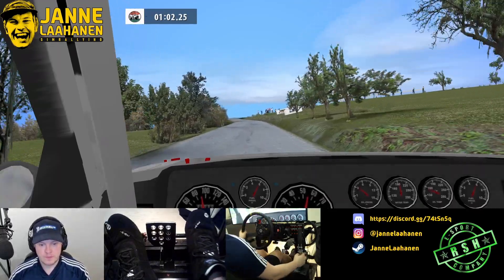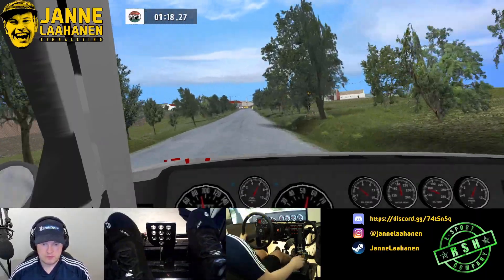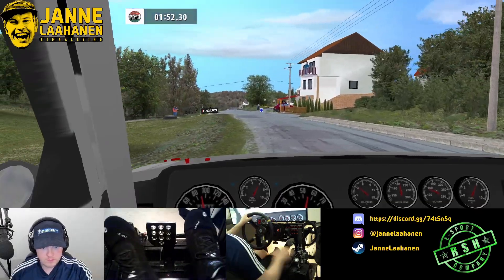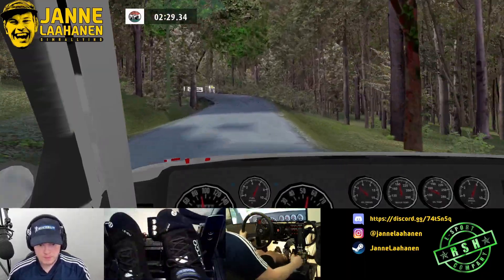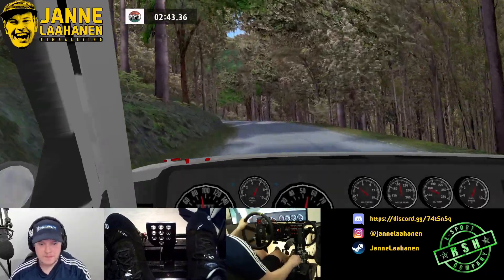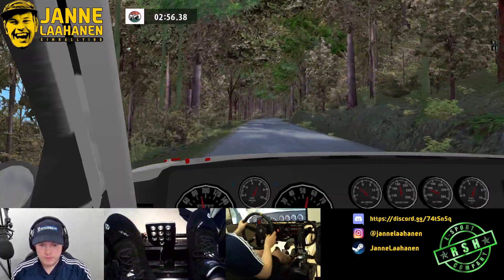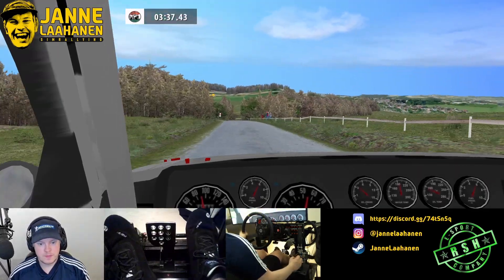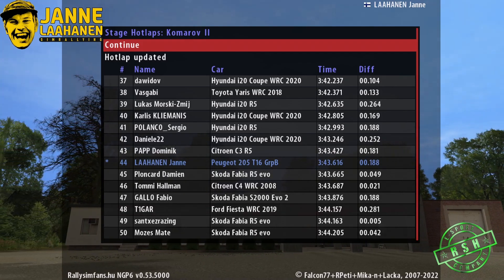Maximum Attack Mondays #239 - RSF RBR (NGP 6.4) - Peugeot 205 T16 in Komarov 2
Big thanks to Joonas Lönn for the 205 tarmac setup, take a look at Joonas' stuff over at

I'm in a commercial agreement with RSH E-Sport Company and they've supplied me with a Hamrock Hades rig.

As a part of our commercial agreement, I got the rig with a smaller than normal payment, and the true price for my rig is determined by how much sales I can bring to the company. There's two ways you can help me with this:

1. Use the code "Janne" for purchases over 300€ on RSH E-Sport Company and get headset holder for your rig and a RSH can cooler on top of your order.

Helping with the means mentioned above is COMPLETELY VOLUNTARY. Helpers of any kind won't get any other sort of special treatment. This is to remove any pressure of helping from you guys. The reason why I don't accept any other sort of monetary help/support is because the Finnish legislation around the topic is strict as fuck and I don't want to get into trouble.

I repeat, helping with the ways mentioned above is COMPLETELY VOLUNTARY, (but greatly appreciated).

These adverts will be visible in my content in the future, as this was the only way for me to get a rig during 2020.

Thank you guys for your incredible support.

My Equipment:
RSH E-Sport Company Hamrock Hades rig
Fanatec CSW 2.5
SRM Fanatec Wheel Emulator fitted with Momo Mod 02 350mm leather rim
or
Fanatec Universal Hub fitted with Momo Mod 78 320mm leather rim
Heusinkveld Sim Handbrake (old one)
BBJ Simracing Baby Pro 18 function button box

SPARCO TIDE KG-9 gloves
Sparco Slalom RB 3.1 shoes

LG UltraGear 34GN850-B 34" 144hz 21:9 Ultrawide screen
Some prebuilt computer that I don't know shit about so don't ask, it gets the job done.